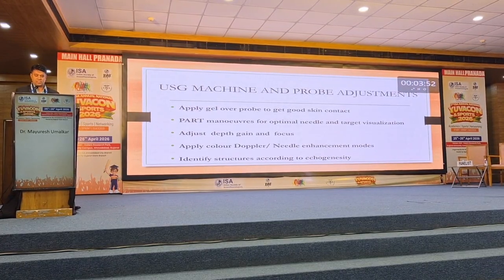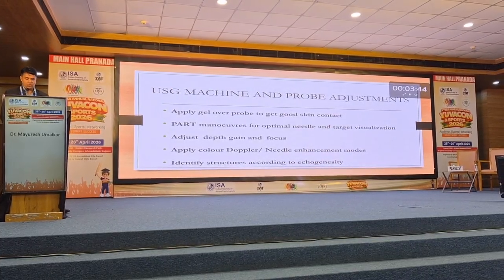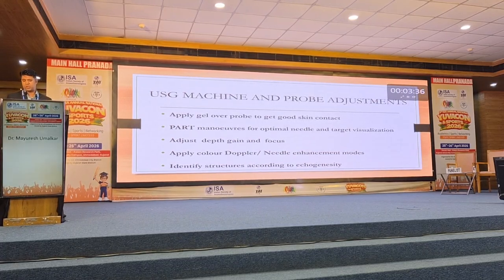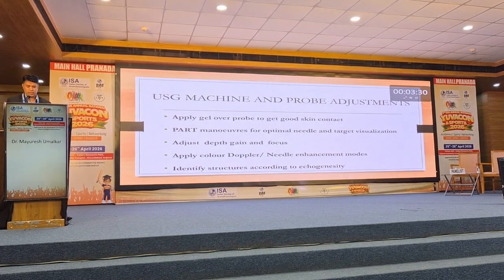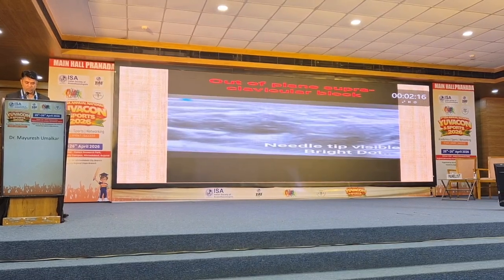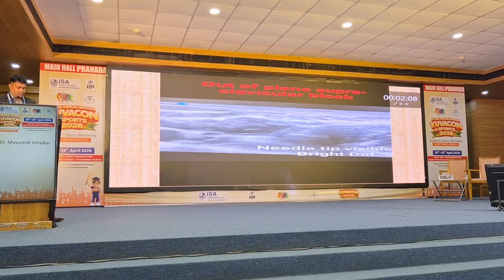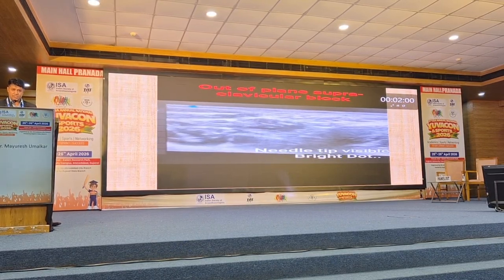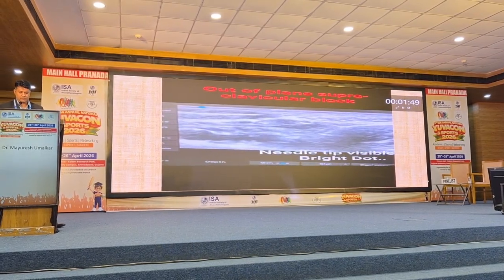See the needle , save the block - practical tips for needle visualization under USG